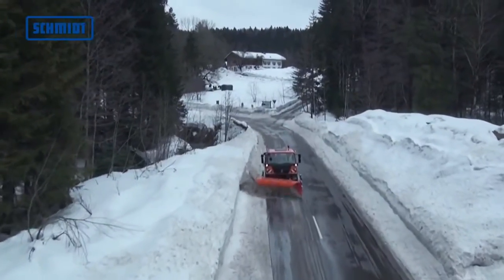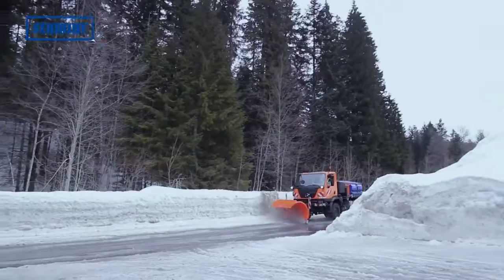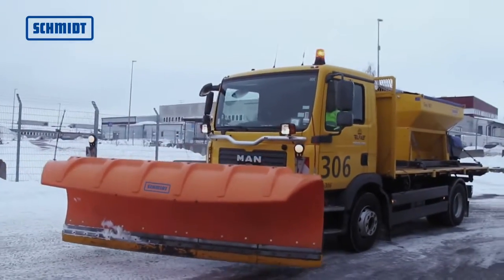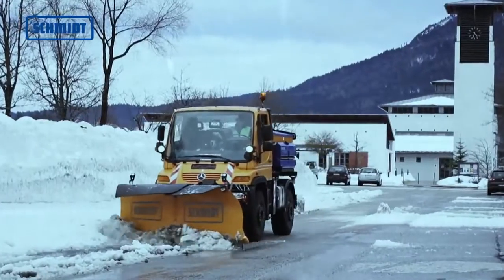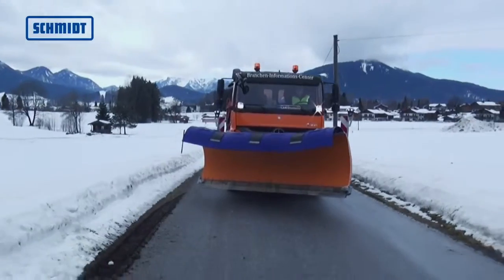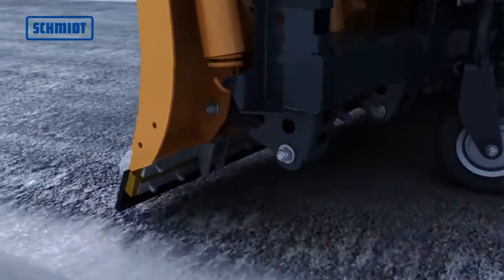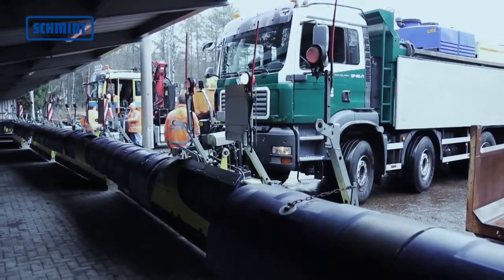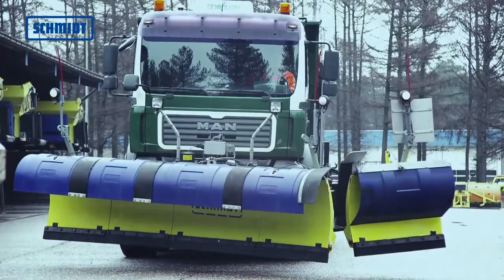Schmidt | Snow ploughs for winter maintenance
Schmidt's modern snow plough systems provide well-cleared roads at all times in winter maintenance duty. Besides their enormous clearing capacity, the Schmidt Snow ploughs also stand out for their high degree of user friendliness and low maintenance.

Aebi Schmidt Holding AG
Thurgauerstr. 40
CH - 8050 Zürich